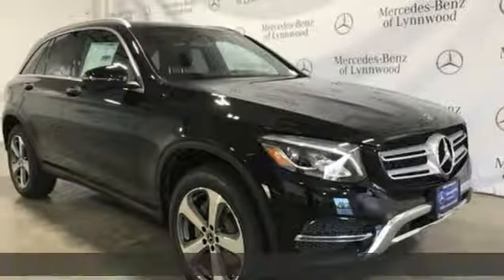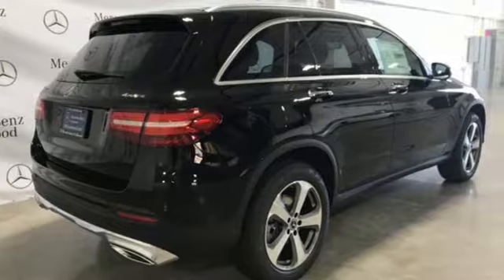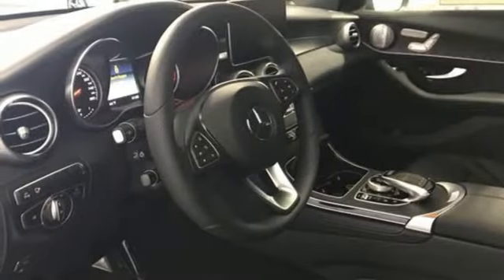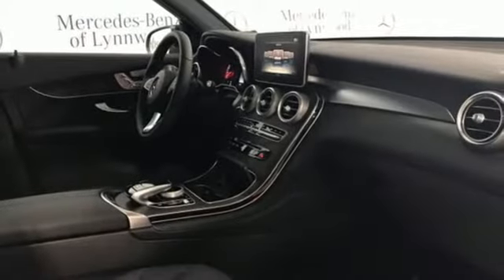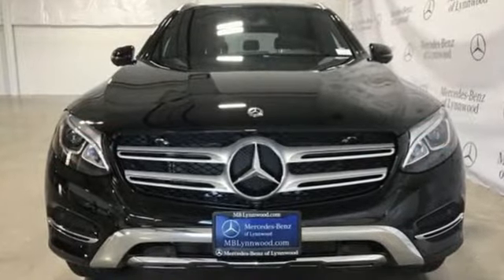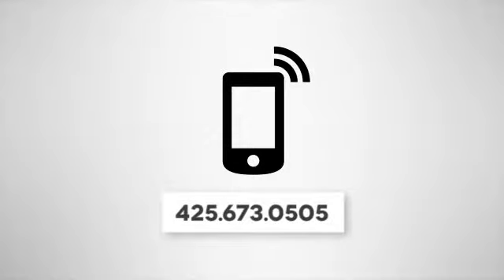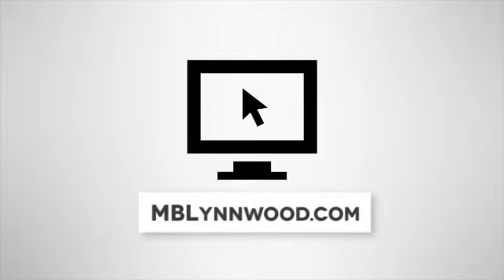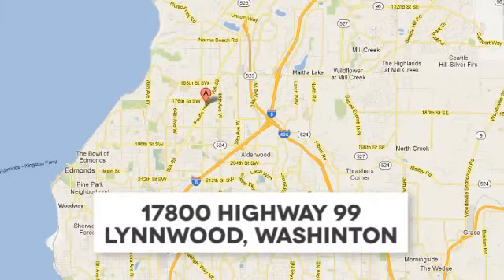New 2018 Mercedes-Benz GLC Lynnwood WA Seattle, WA #28917 - SOLD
Year: 2018
Make: Mercedes-Benz
Model: GLC
Engine: 4 Cyl. 2.0 L
Transmission: Automatic
Color: Black
Interior: Black
Stock #: 28917
VIN: WDC0G4KB7JV090313
MULTIMEDIA PACKAGE -inc: Radio: COMAND System w/Navigation 8.4 high resolution LCD screen w/3D map views enhanced voice control system 10GB music register single disc CD/DVD player Gracenote album information including cover art SD card slot SiriusXM traffic and SiriusXM weather w/3-year subscription COMAND Single CD/DVD Touchpad Navigation Map Updates For 3 Years DVD Coding, HEATED FRONT SEATS, BURMESTER SURROUND SOUND SYSTEM, WHEELS: 19 5-SPOKE -inc: Tires: P235/55R19 All-Season Run-Flat, REAR SEAT ENTERTAINMENT & COMFORT ADAPTER, LED HEADLAMPS, HEATED STEERING WHEEL, NATURAL GRAIN BLACK ASH WOOD TRIM, PREMIUM PACKAGE -inc: 115V AC Power Outlet KEYLESS GO Blind Spot Assist SiriusXM Satellite Radio free trial period, PANORAMA ROOF, BLACK FABRIC HEADLINER, ADVANCED PARKING ASSISTANCE PACKAGE -inc: HANDS-FREE Comfort Package Parking Package Surround View Camera System HANDS-FREE ACCESS PARKTRONIC w/Active Parking Assist, FRONT CHROME TRIM, DESIGNO CARDINAL RED METALLIC, LED LOGO PROJECTOR

Address:
17800 Highway 99